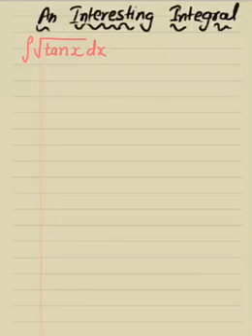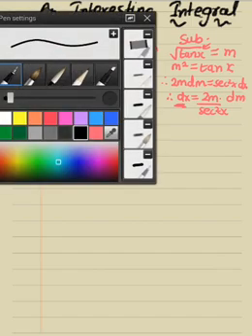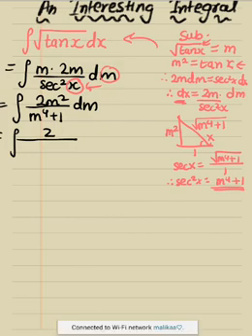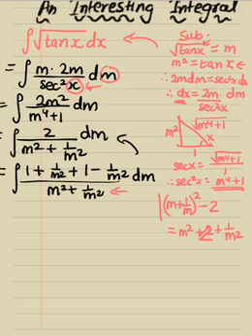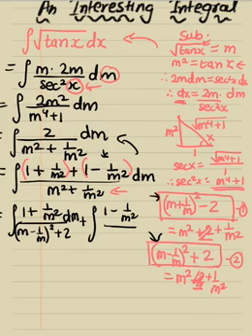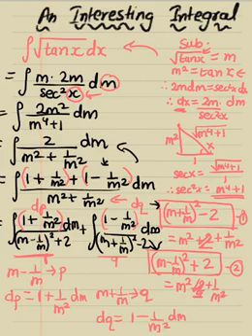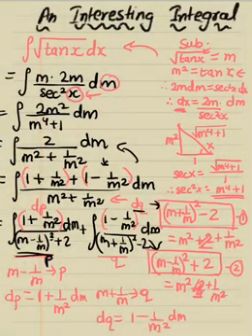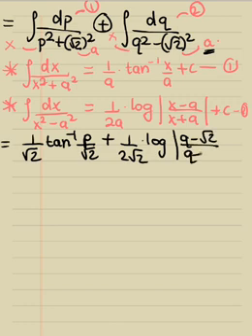Integral of sqrt(tan x) EASY SOLUTION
Watch as I walk you through the long yet easy solution to this simple looking integral. A very interesting one!

I'm Malikaa Marathe. I'm a 12th grader who loves maths and am an international tennis player.